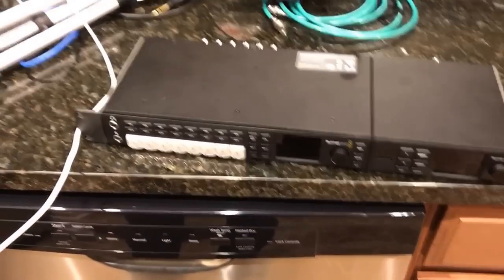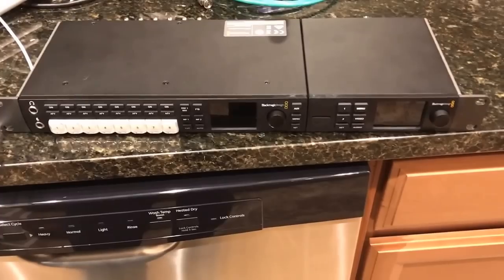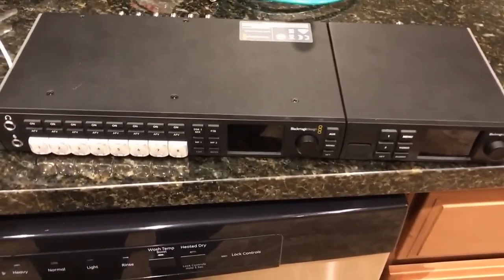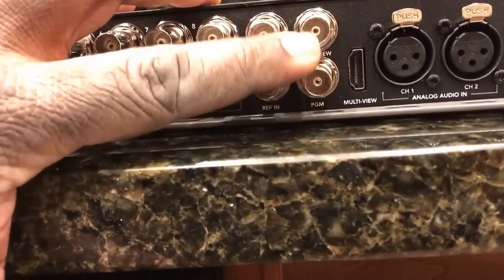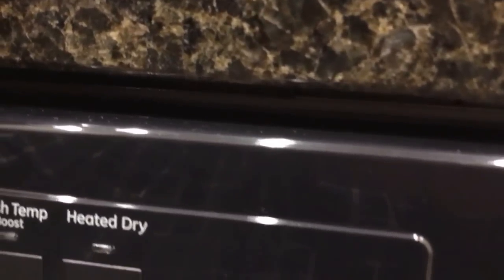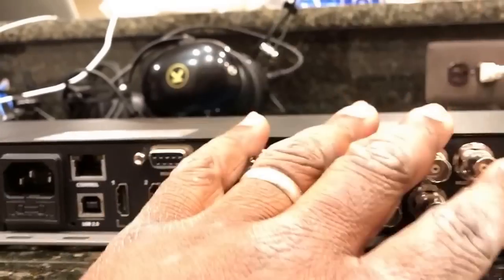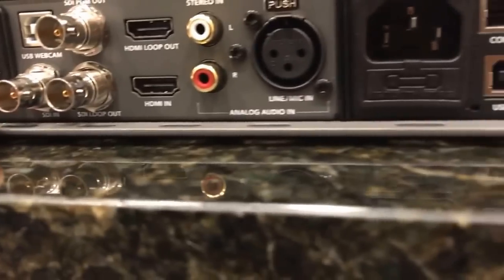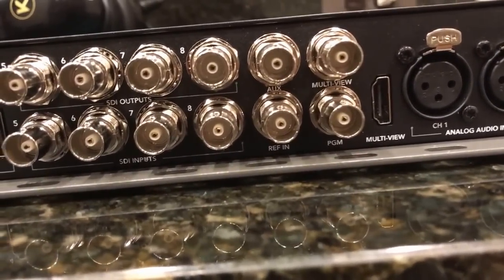Using the ATEM Television Studio HD with Web Presenter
In stock now

The Blackmagic Design ATEM Television Studio HD is the successor to the original BMD Television Studio.  This update adds the ability to change input resolutions and has built-in balanced audio inputs and mixing.  Every SDI input has a loop through and there is also a talk back per SDI input channel.  While this new version is not passively cooled like its predecessor, the nominal fan noise is worth the peace of mind knowing your machine will not fail or melt down due to the heat generated by SDI switchers.

As you'll see in the video, the form factor perfectly complements the Teranex Mini 1/3 rack unit DSPs from BMD, so you can put both components on a single optional rack mount and only take up one 1RU in a very well designed and compact package.

Here, we show the Blackmagic Design Web Presenter, which is an ideal interface for organizations wanted to add professional polish to their Skype, GotoMeeting, WebEx, Zoom, or other USB Cam web-based communications tools.